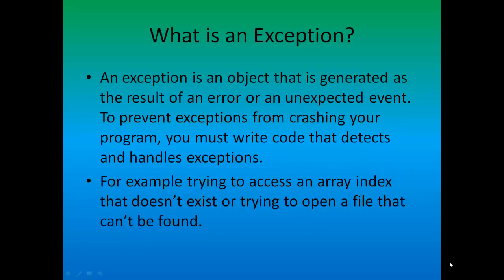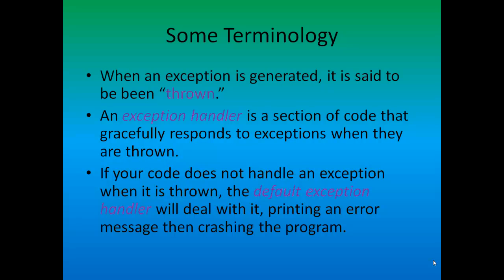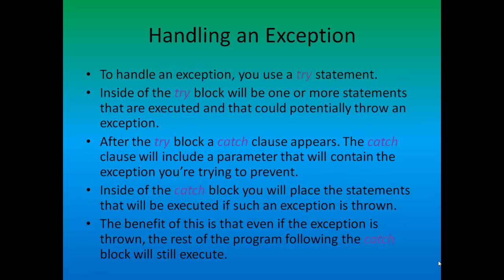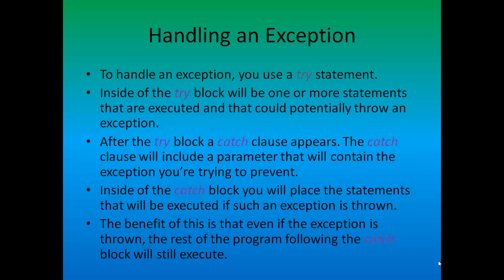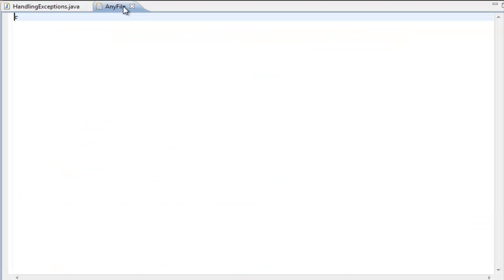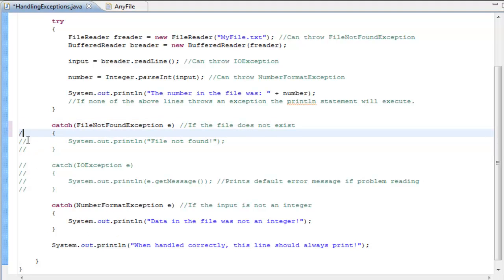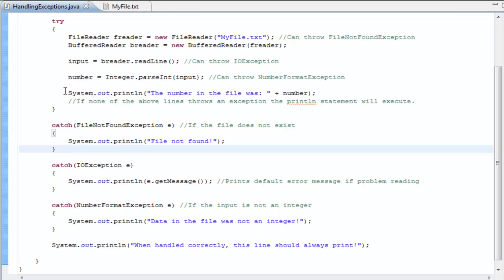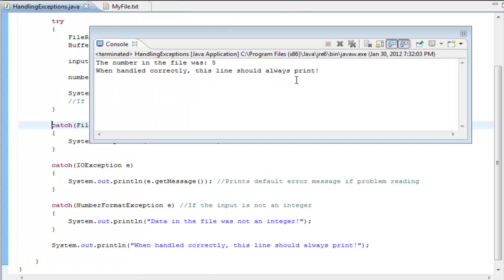Handling Exceptions Lesson - Java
Short video discussing exception handling in Java. If you have any questions or comments feel free to post them in the comments section below.

Also, I'm looking for new topics to make videos on. If you're struggling with a concept in Java or C++ (or any other language) send me a message or comment and I'll do my best to get a video out about it!